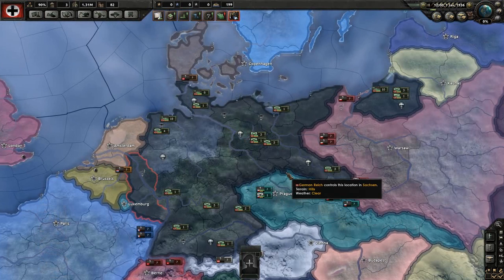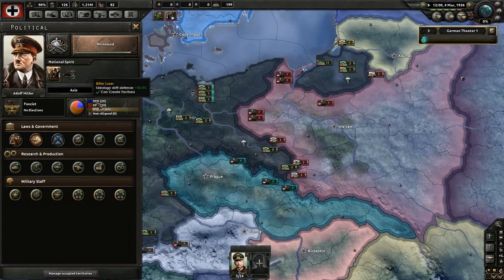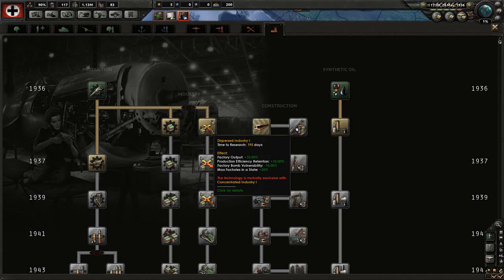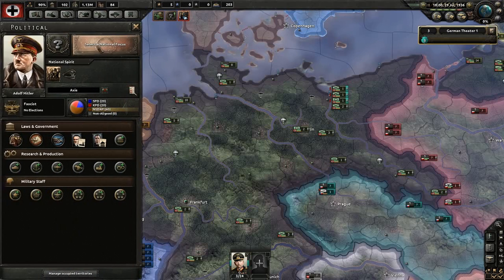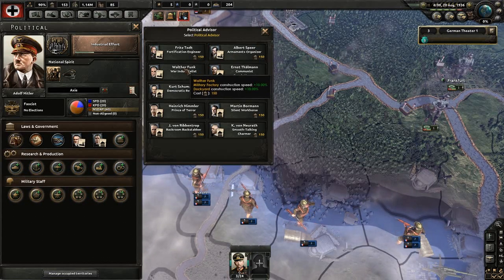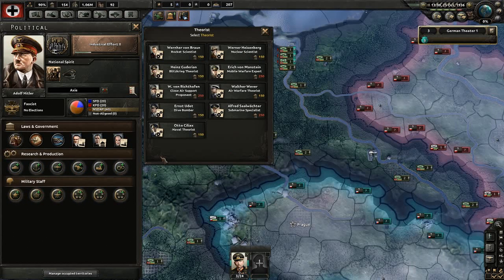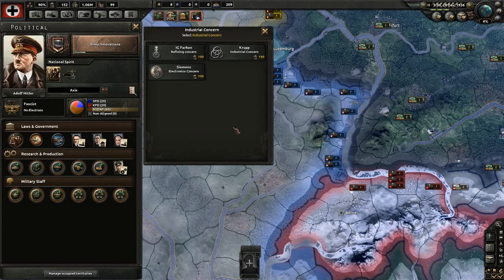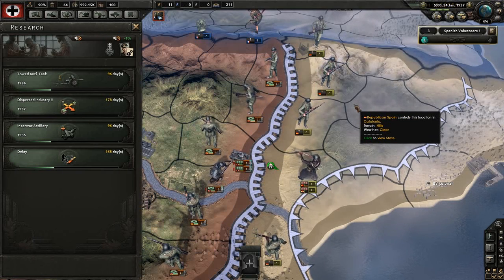Let's Play Hearts of Iron IV - Germany - 01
Episode 01 -

Let's Play Hearts of Iron 4  I will be giving historical & game play commentary during this series.  This will generally be a historically plausible playing of the game. I would like to hear feedback from the viewers.

Hearts of Iron IV is a World War II strategy video game by Paradox.